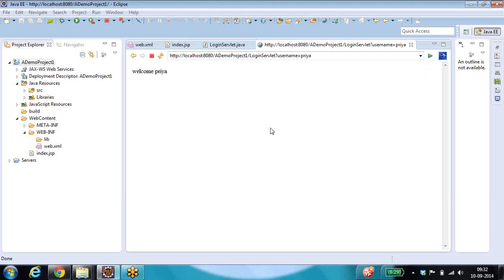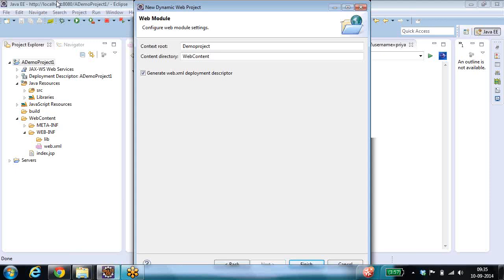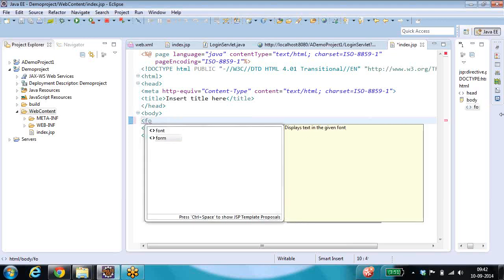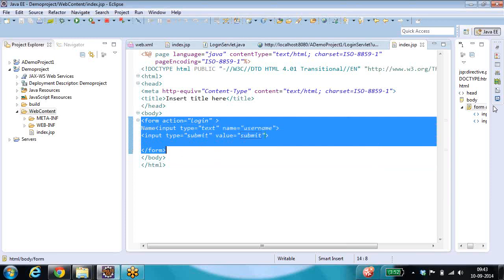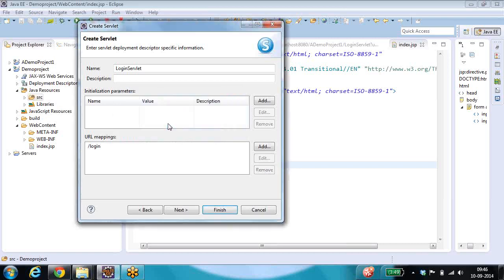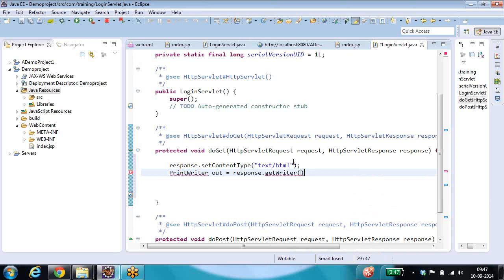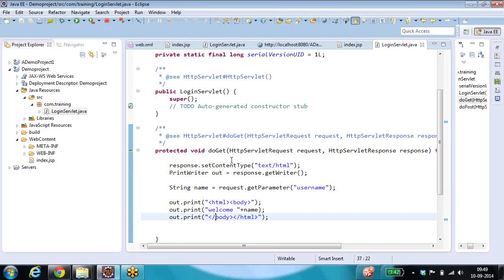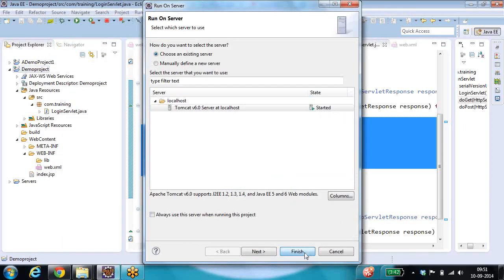J2EE programming - Creating a web application in eclipse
This video shows how to create a simple web application in eclipse.

JEE(J2EE) is a platform-independent, Java-centric environment for developing, building and deploying Web-based enterprise applications . This has a set of services, APIs, and protocols that provide the functionality for developing multitiered, Web-based applications.

Create java applications to connect with the database
Create robust web application using JSP and servlets
Working with webapplications that use JSTL and custom tags

WHAT YOU WILL LEARN:

Introduction to JEE
Learn about Multitier Architecture / MVC architecture
Getting and redirecting form dats using Servlet API
Handling Client Sessions using Servlet API
Authentication and Authorization using filters
Using Listeners for identifying the number of sessions created and so on
JSP Scripting elements
Using JSP Expression Language for generating dynamic pages
JSTL tags which are used in frameworks like struts
Creating custom tags in JSP
Integration of web application with any database using JDBC API

PREREQUISITES:

Knowledge of oops concept in java is required
A basic understanding of SQL is helpful

COURSE DESIGNED FOR:

Java Developers who want to switch to Enterprise application
Programmers/Students who know OOPs and want to enhance their skills in JEE

COURSE DURATION:

40 Hours